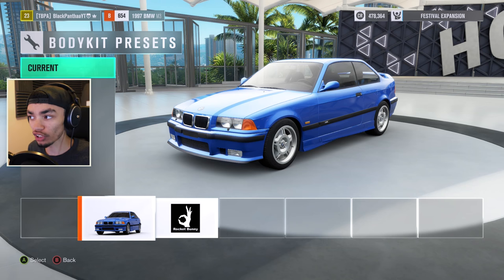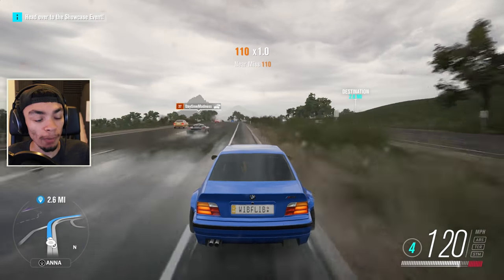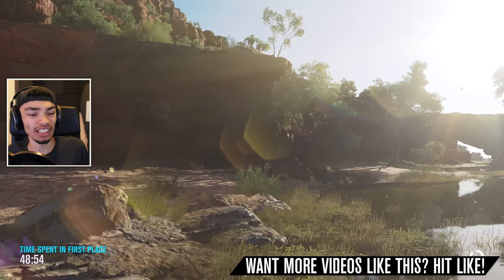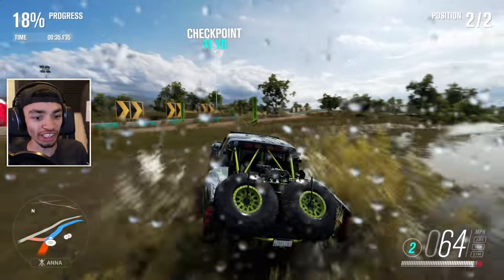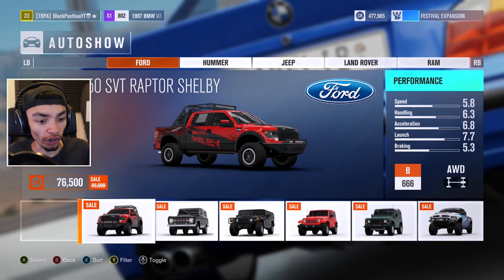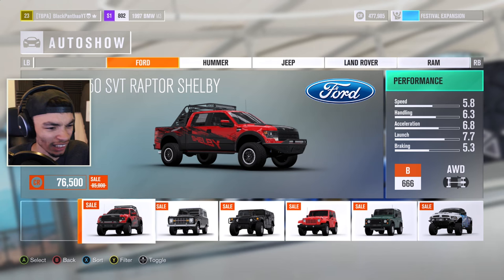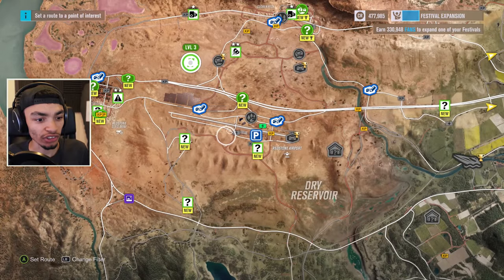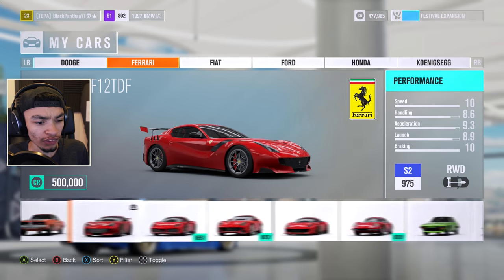RACING SPEED BOATS & CAR MEETS?! | Forza Horizon 3 Let's Play #13